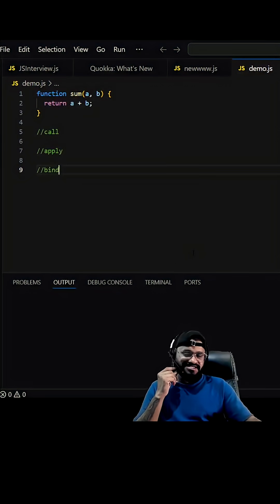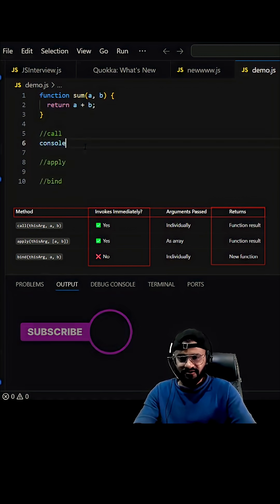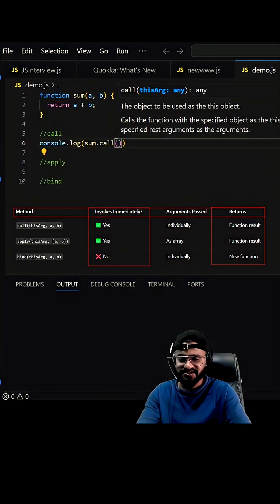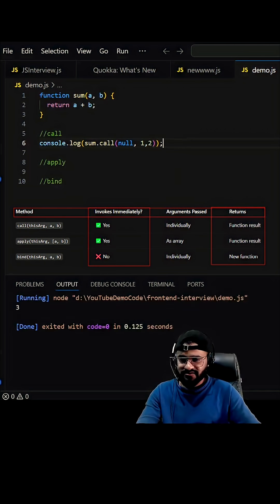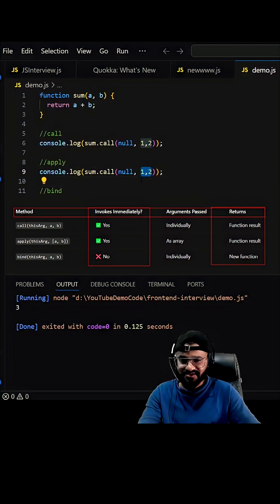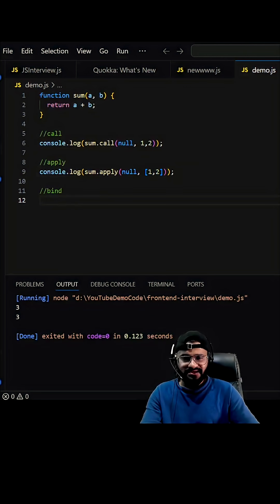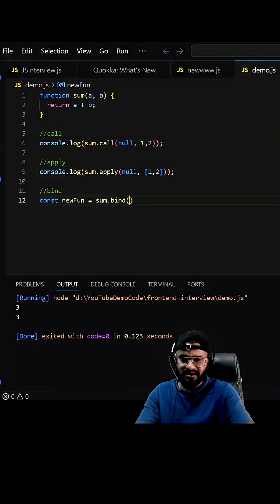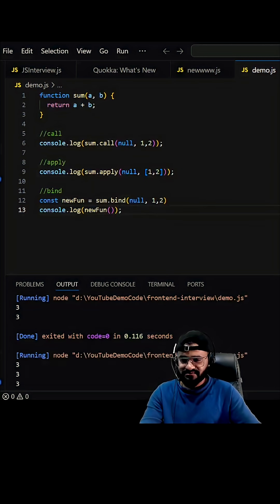Difference between Call, Apply and Bind explained under 1 minute